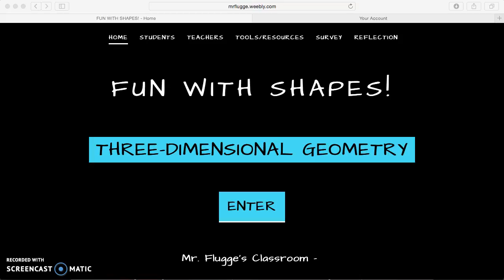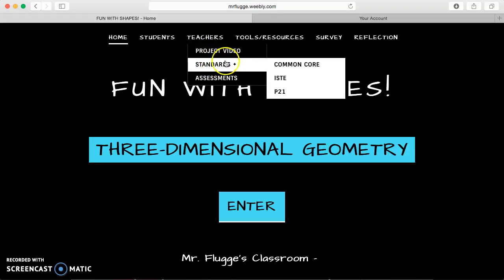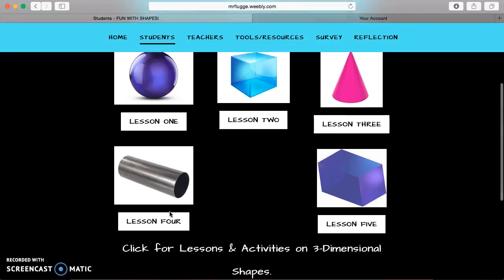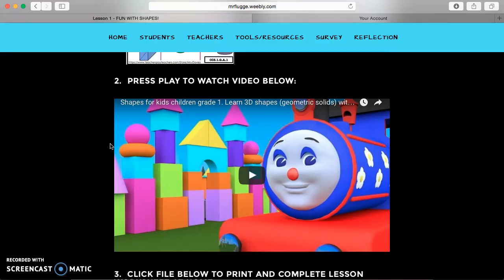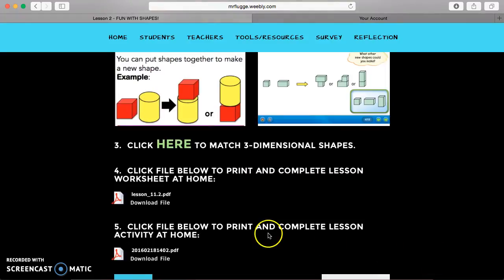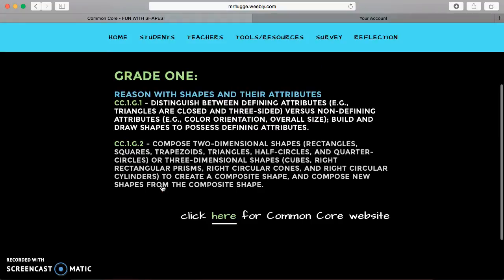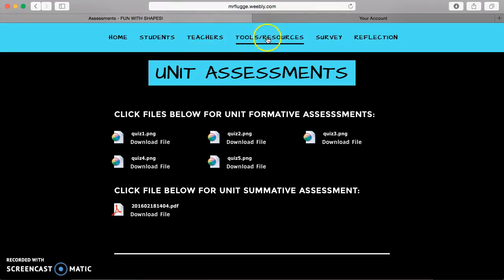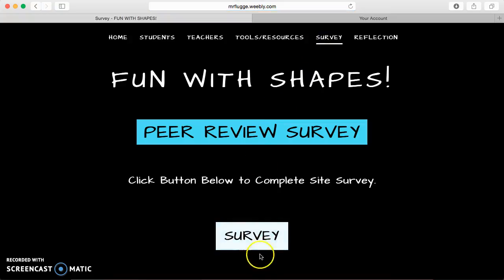EDCI 522 Project Video